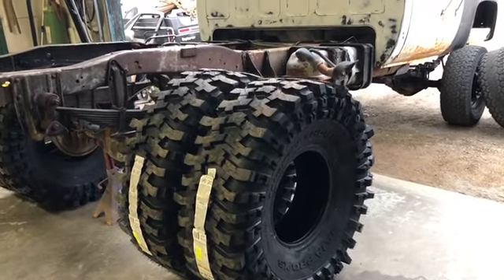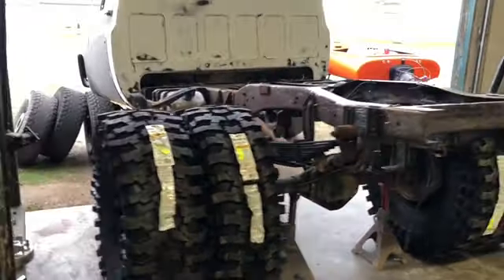Weekly Report: Updates on all the Projects. Beastly Dually Crazy Mercedes, Twin Turbo F150, 49 Ford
Things are getting fun now!!!